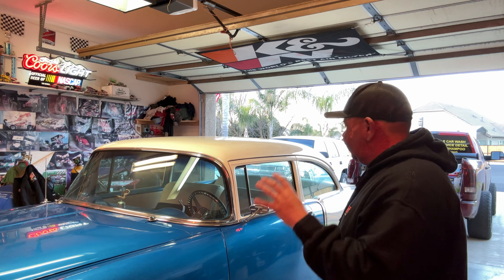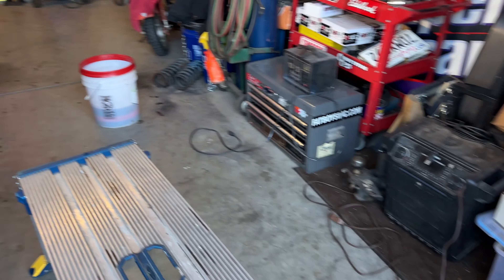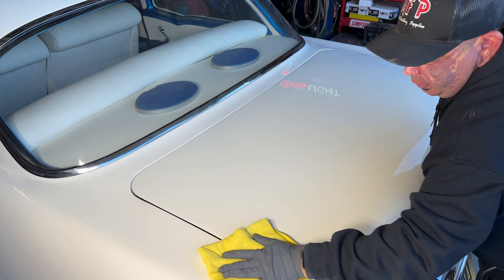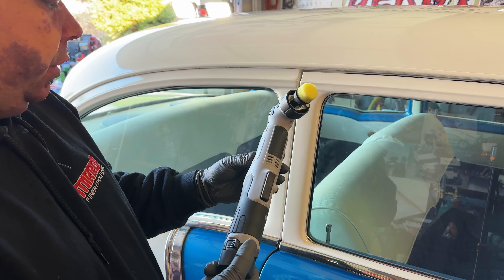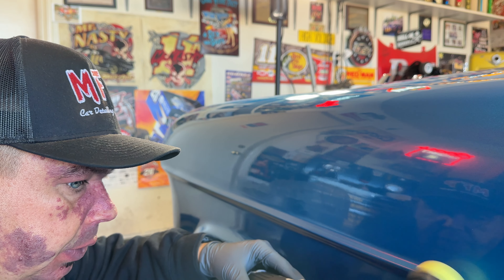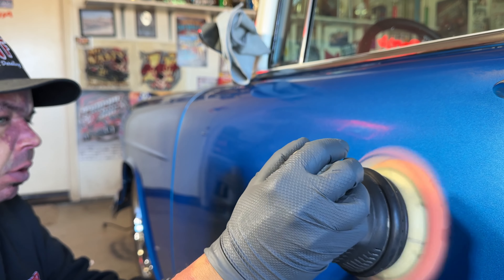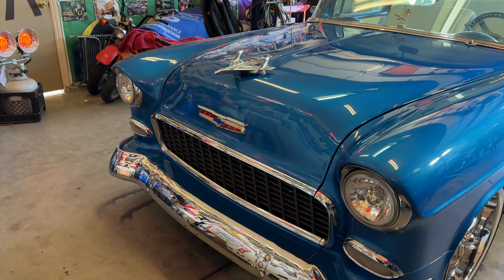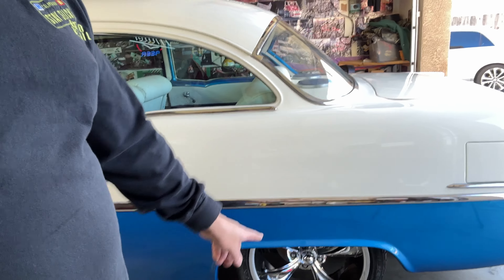One Step polish and a 12 month paint sealant on a beautiful 1955 Chevy Featuring Maxshine Products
In this video, I am doing a full one step, polish and sealant on this beautiful 55 Chevy. This vehicle is the type I’ve always wanted to work on and it was a pleasure to do this job. I am also showcasing a few @Maxshine_USA products that I have come to love over the years.